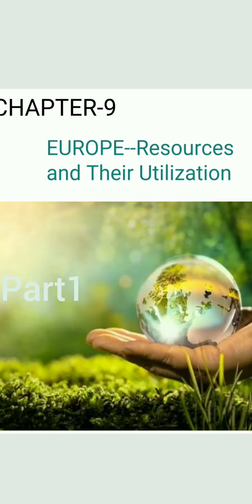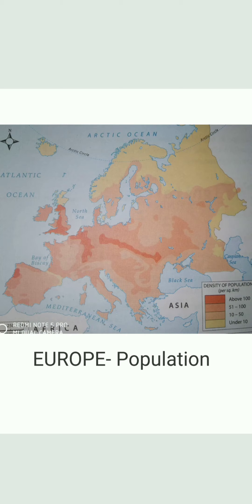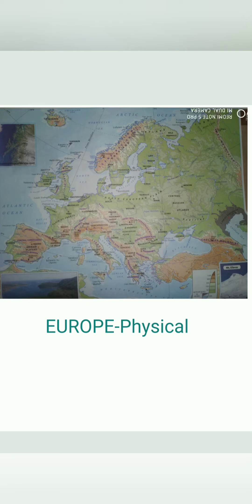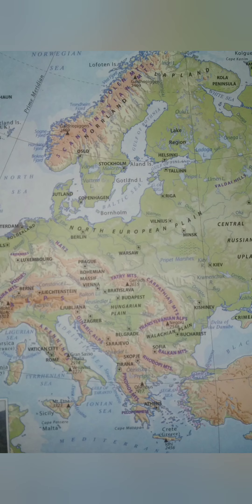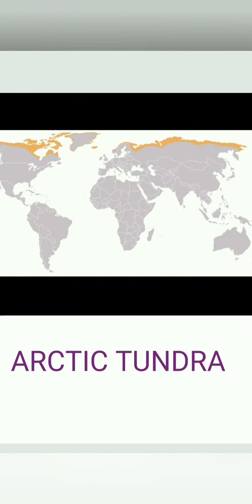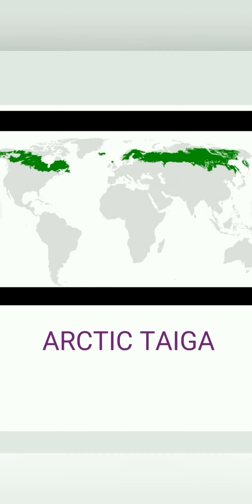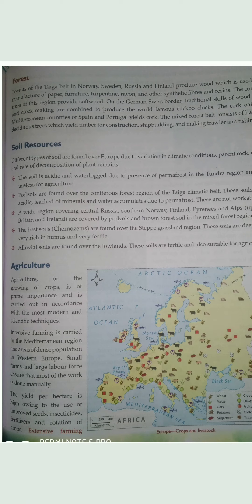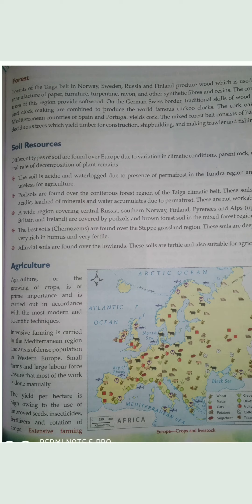Class 7 chapter 9 part1 icse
Europe. -resources and their utilisation